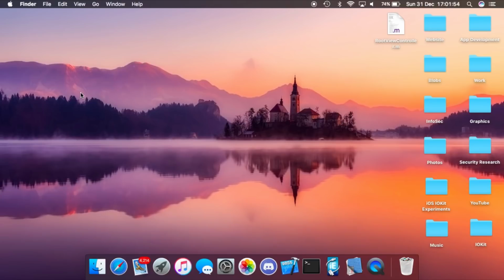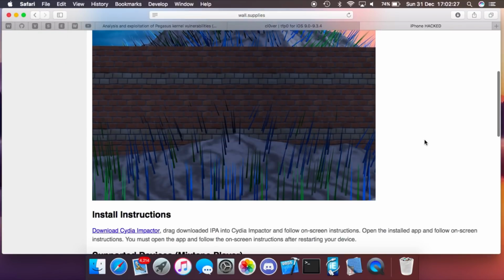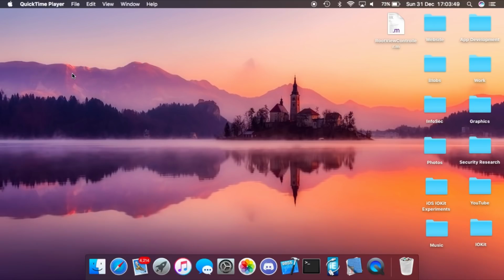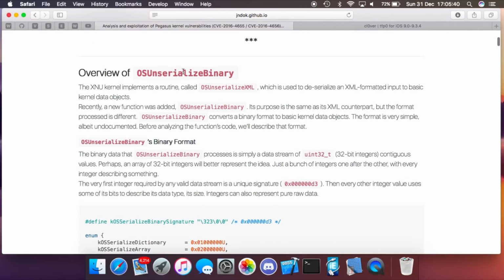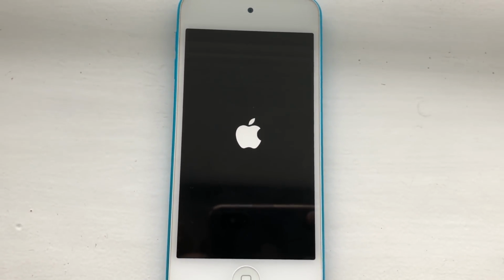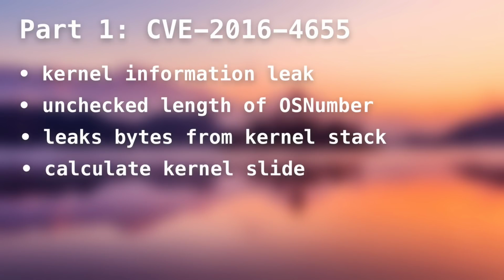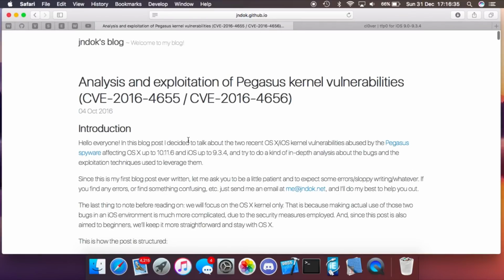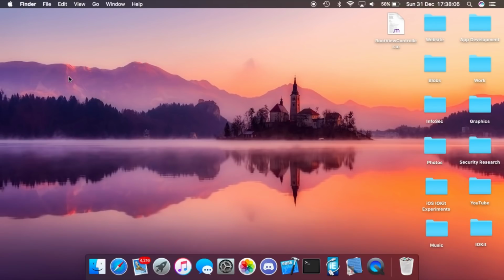How to Develop Your Own iOS Jailbreak using the Trident Vulnerabilities! Upcoming 2018 Video Series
What do you guys think of this upcoming video series?